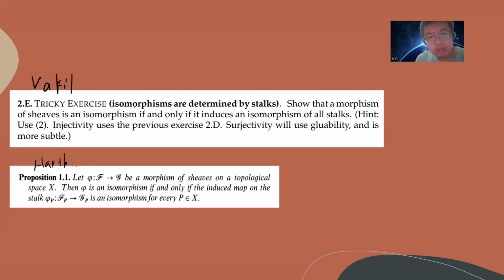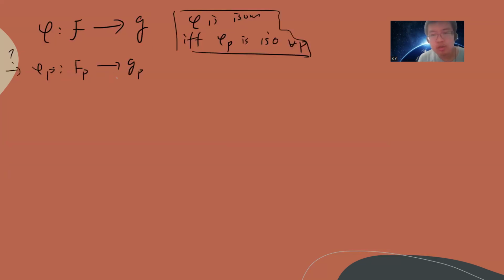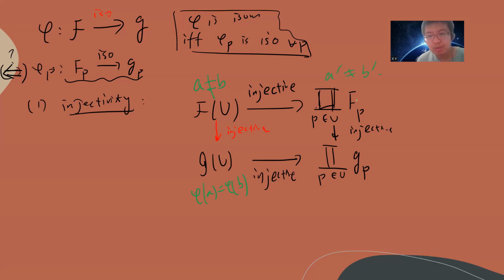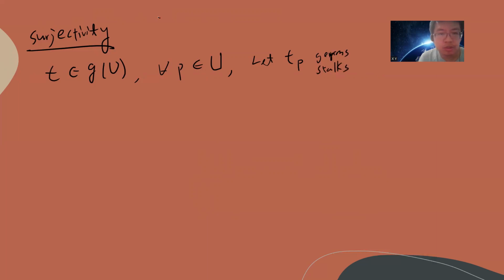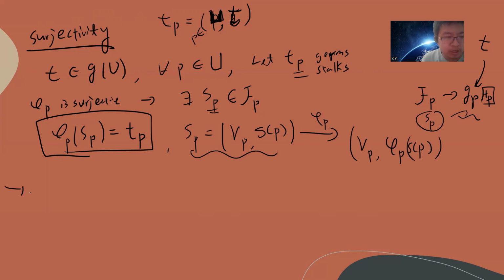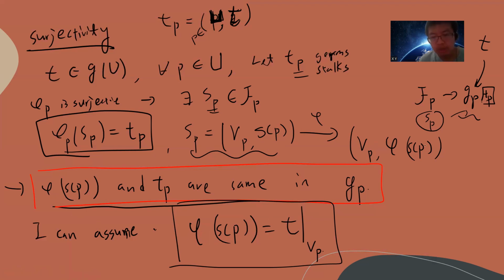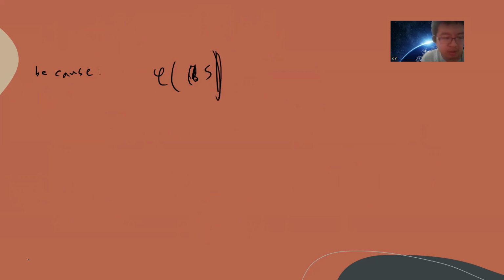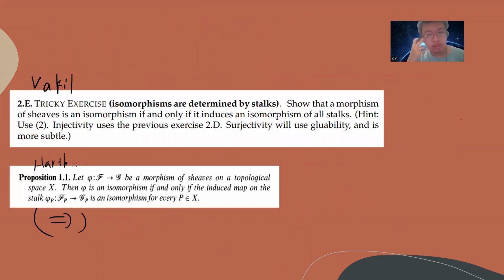A morphism of sheaves of sets is an isomorphism if it induces an isomorphism of all stalks